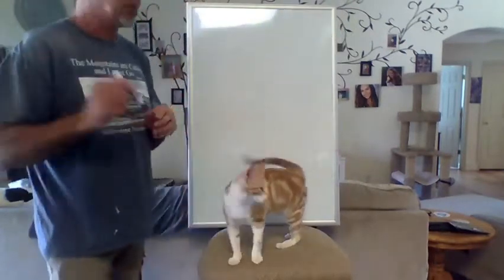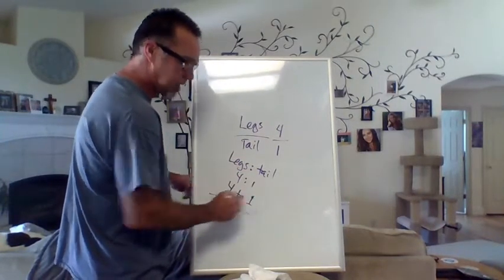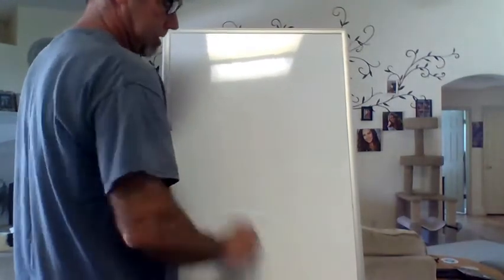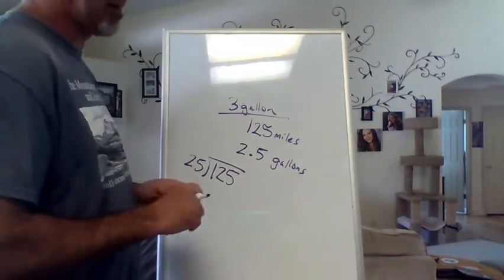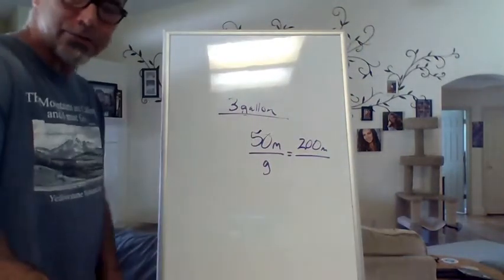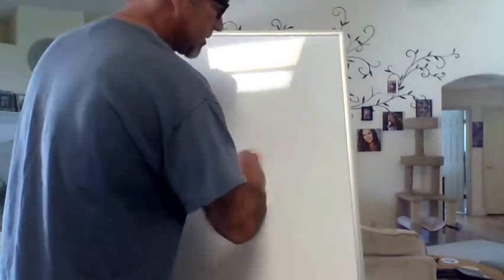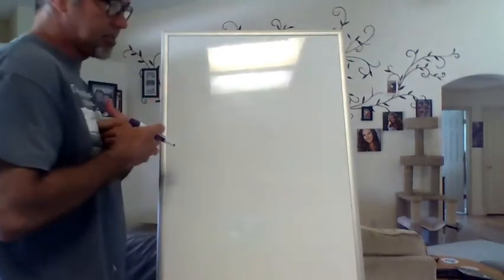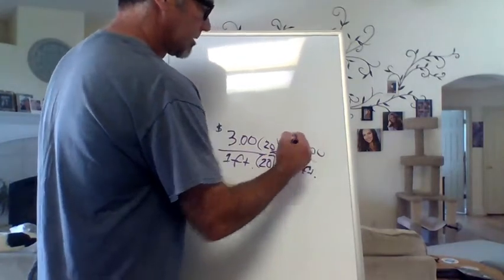Rates and Ratios